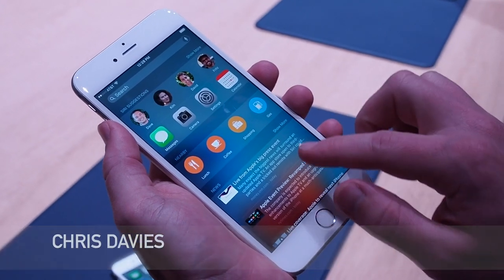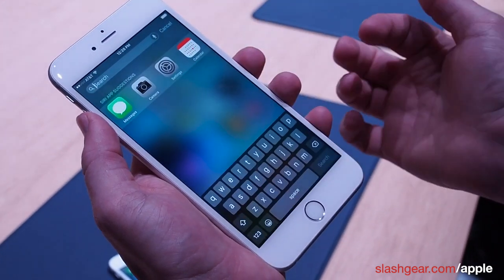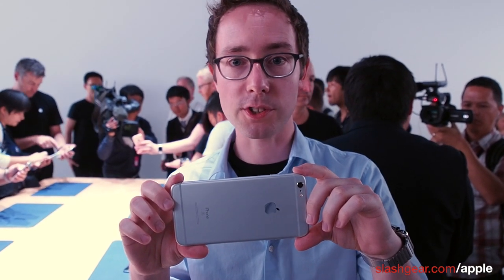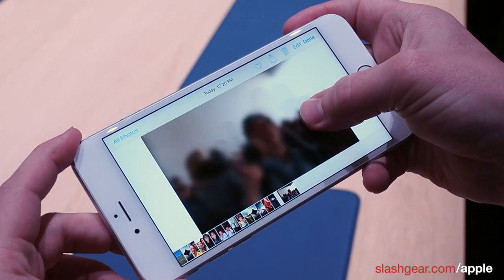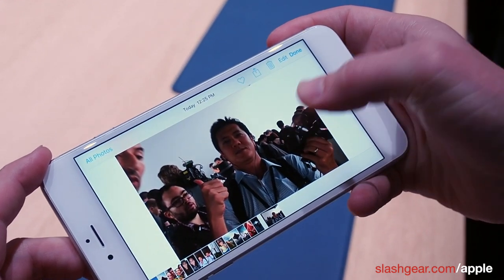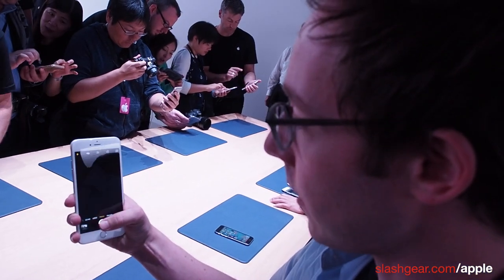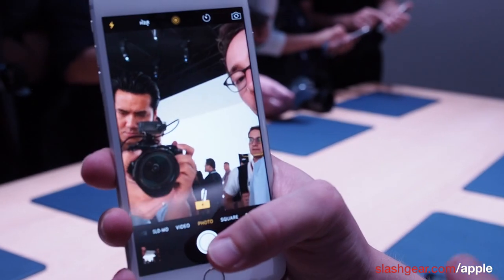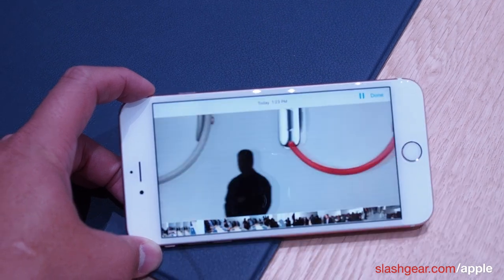Camera Apple iPhone 6s and iPhone 6s Plus hands on 4K Record Playback and Edit